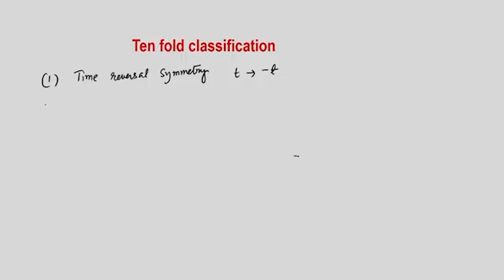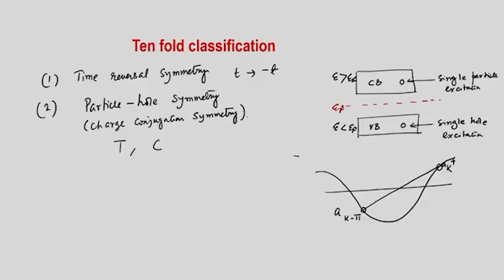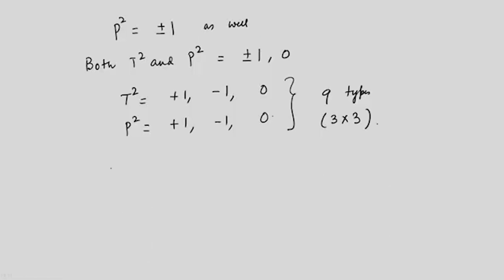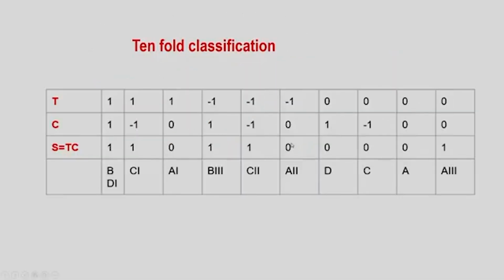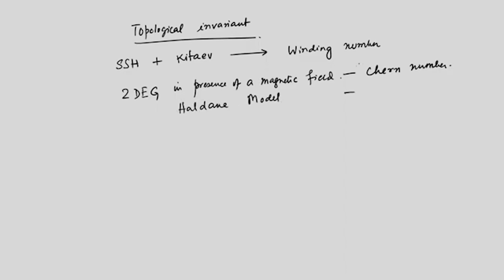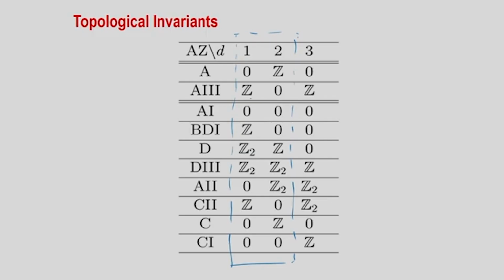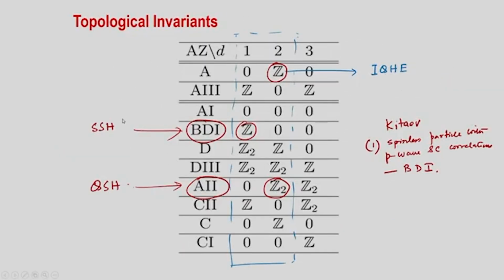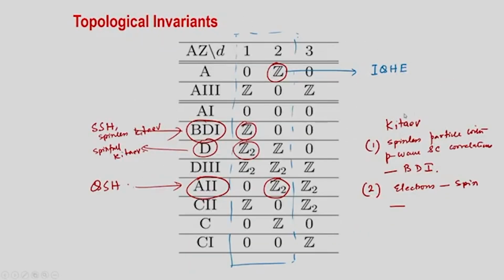Ten Fold Classification